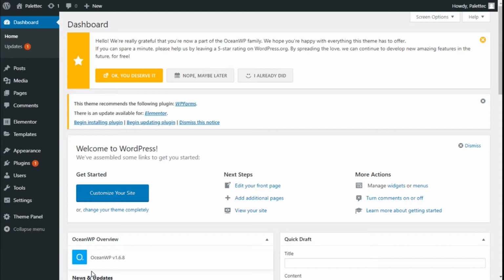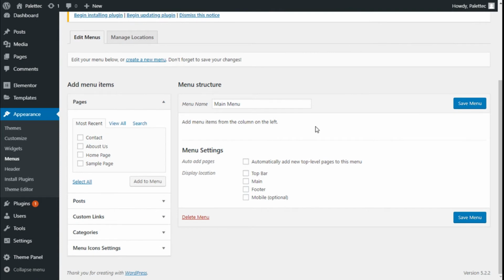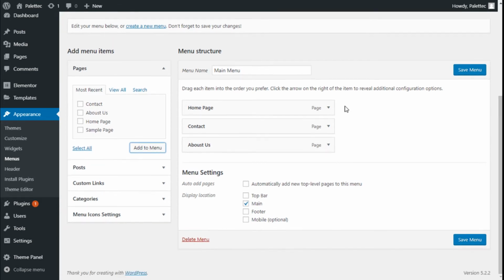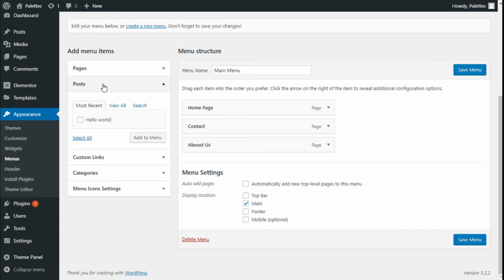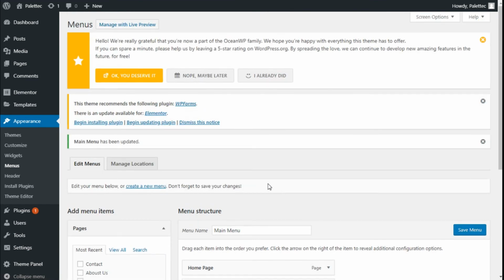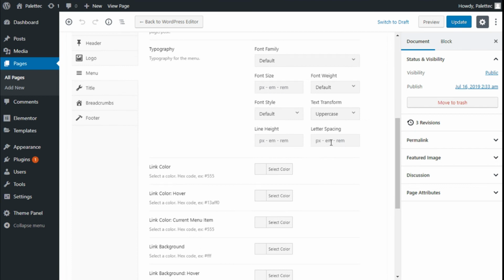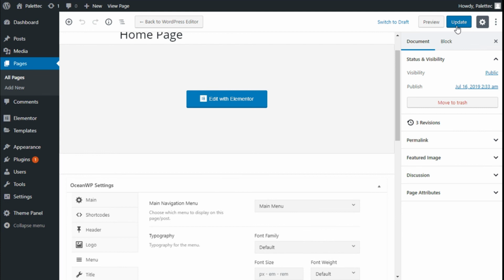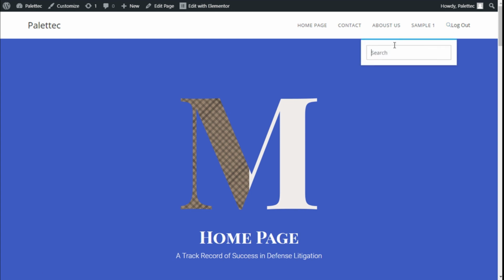Add a Menu to your Wordpress Website.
Learn how to configure your wordpress menu quick and easy.